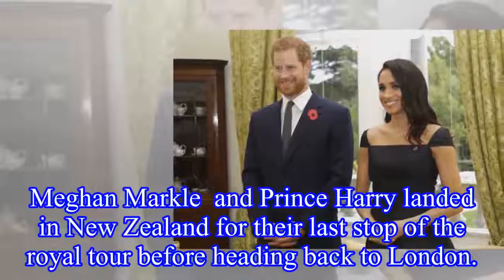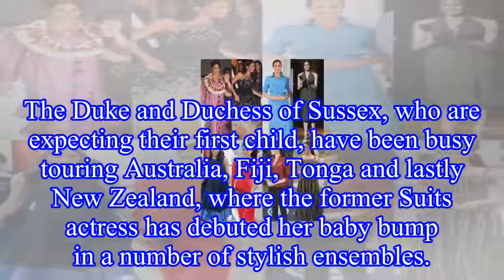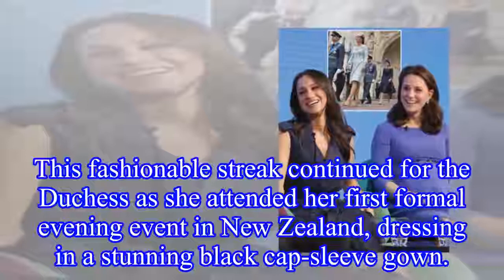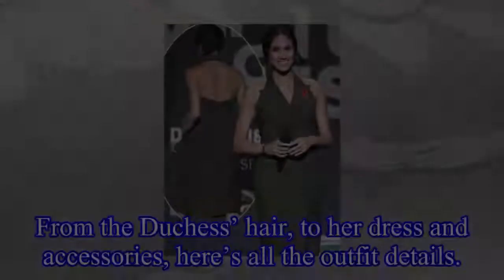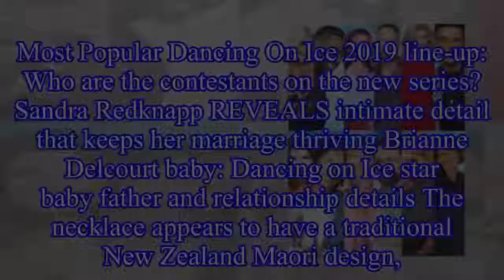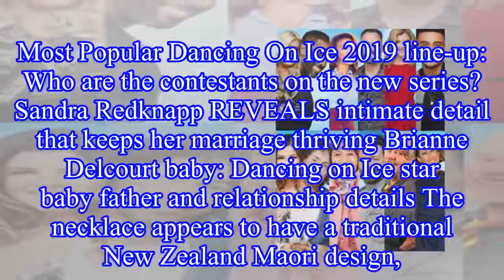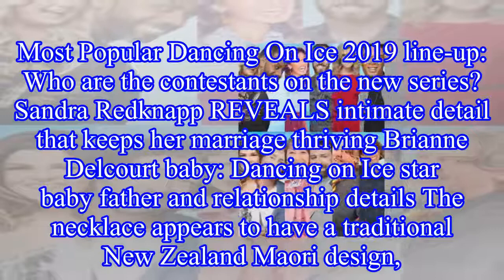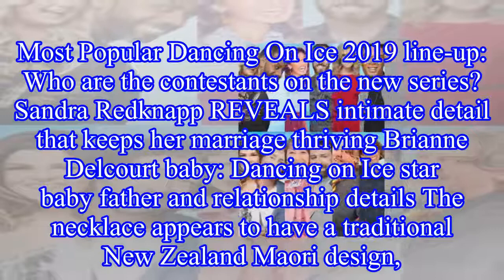Meghan Markle: Pregnant Duchess of Sussex looks breathtaking in Gabriela Hearst dress for first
Meghan Markle: Pregnant Duchess of Sussex looks breathtaking in Gabriela Hearst dress for first formal event in New Zealand – all the outfit details
Meghan Markle  and Prince Harry landed in New Zealand for their last stop of the royal tour before heading back to London.
The Duke and Duchess of Sussex, who are expecting their first child, have be